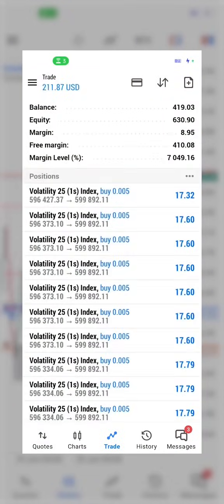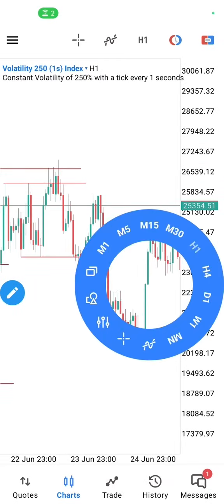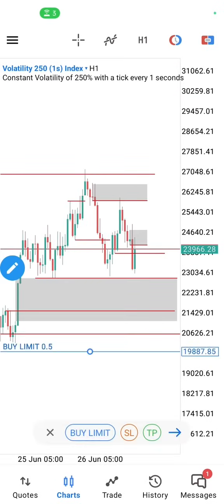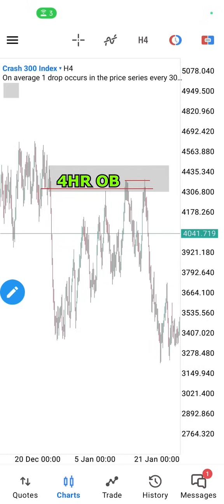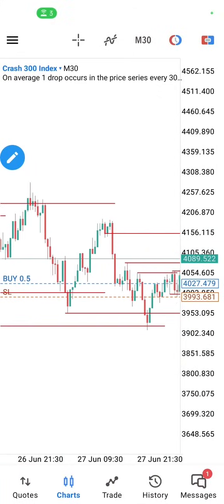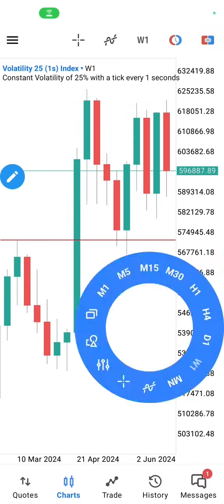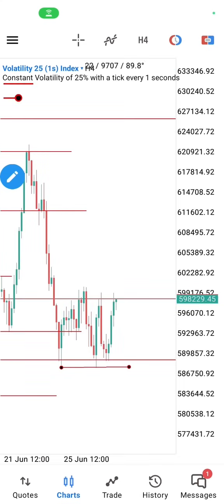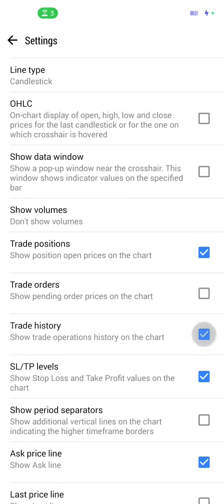40usd To 600usd | Deriv | SMC | Forex